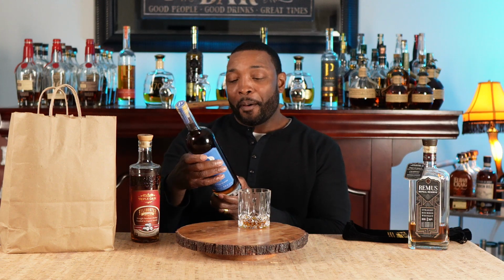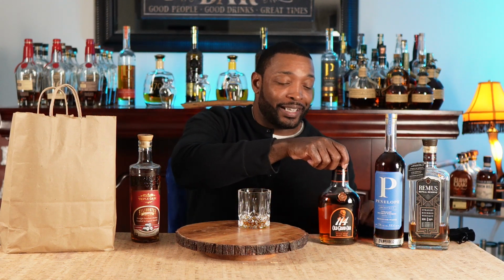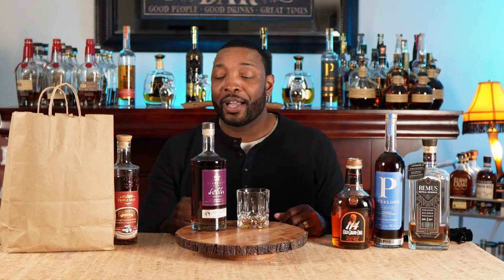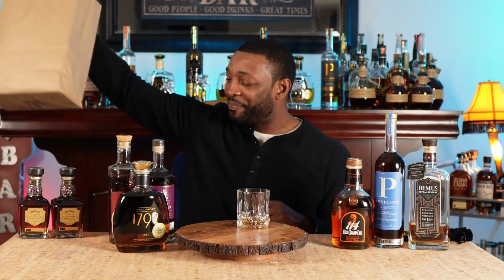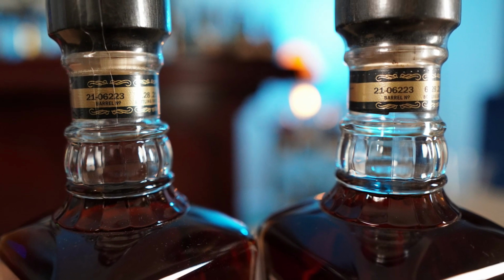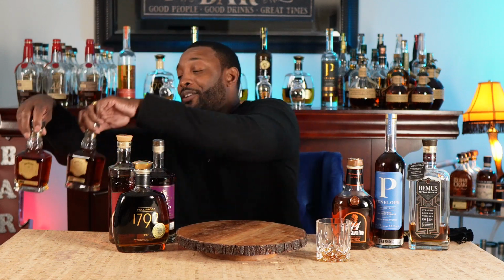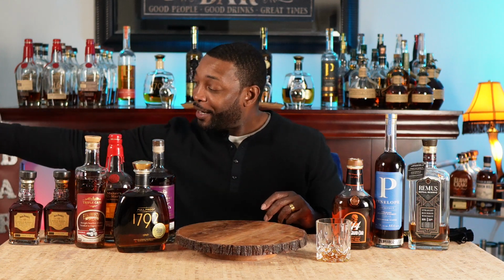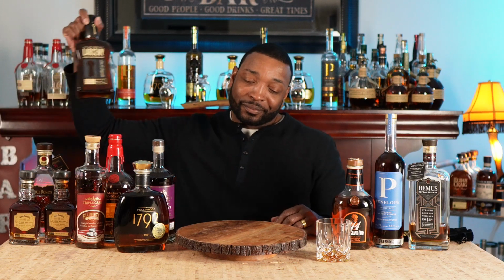BOTTLE HAUL and OLD DUSTIES Episode 0063